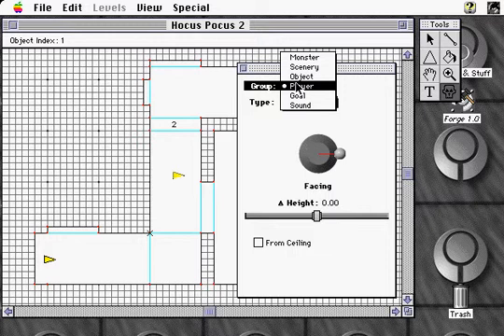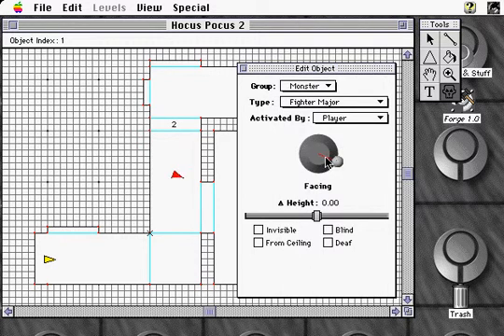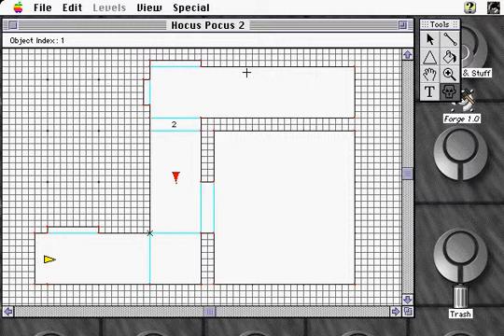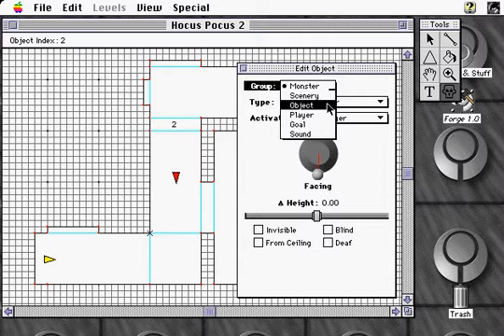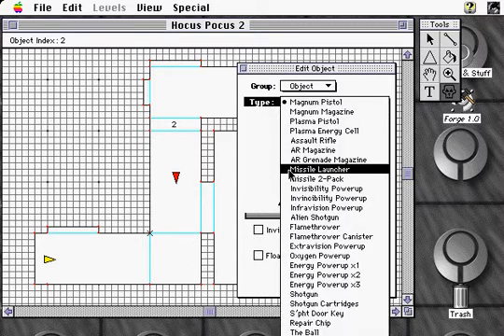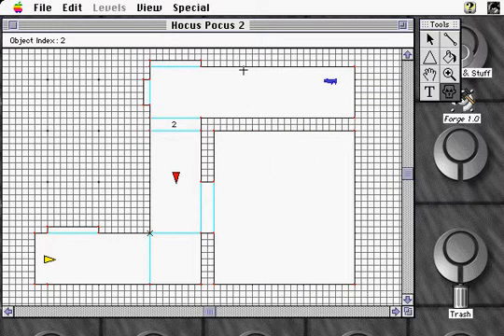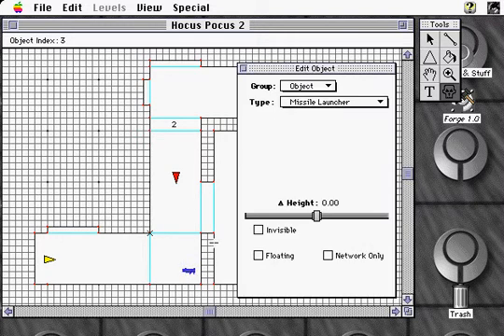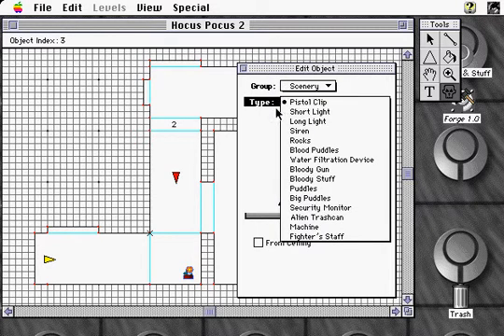Marathon Forge Tutorial #6 - Objects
Tutorial #6 introduces the Object Placement tool and demonstrates how to place monsters, items, and scenery objects in a level, as well as how to adjust various parameters governing these objects.